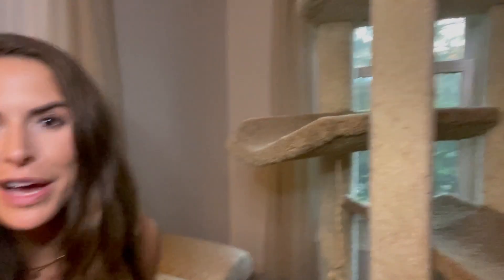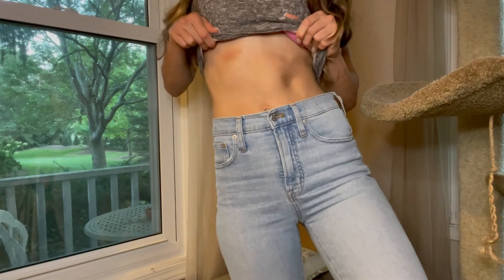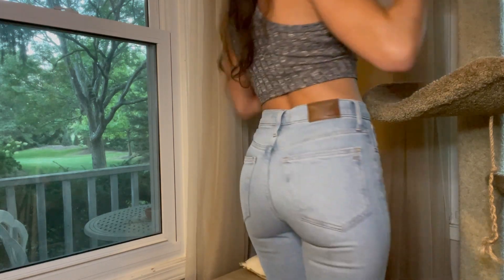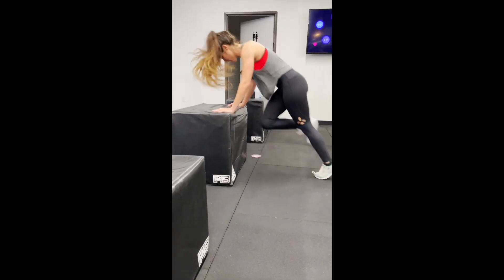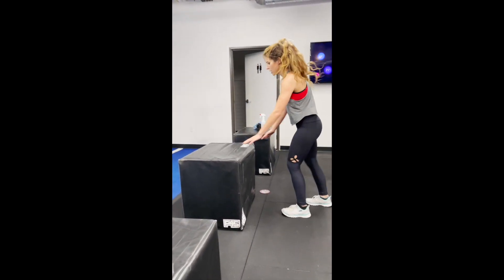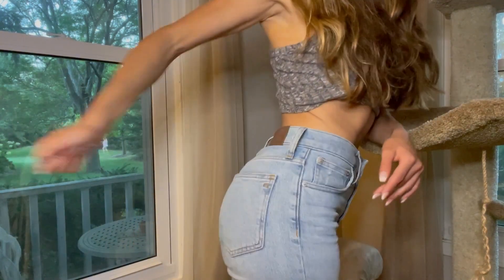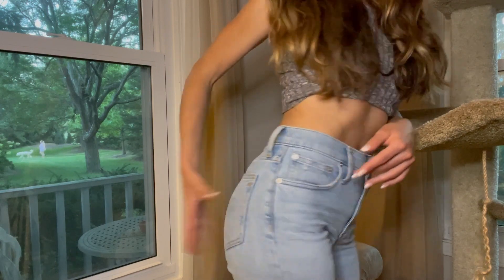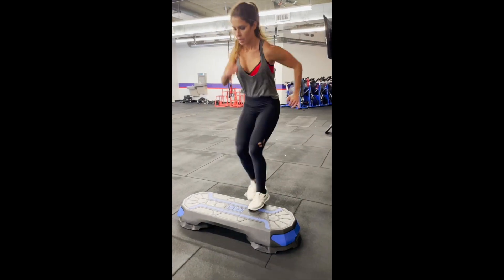HOW TO BUILD A BIG BOOTY AND HAVE A SMALL WAIST- BOOTY GAINS to BUILD A BUTT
Lets do this! How to build a big booty and have a small waist so you can look your best and continue on your fitness journey. I walk you through everything that I do to grow my booty and keep my waist small at the same time and you can do it too with dedication and commitment to the process. After this booty workout, I promise you will feel the burn and I hope this gives you the workout motivation you need!

Healthy lifestyle and effective workouts are my bread and butter. Working out, training, and becoming a healthier version of you is not always easy, but that is where I come in to help!🤓💪🏼I have been focusing on fitness and wellness for over 16 years, doing all the hard work so you don’t have to! Now I want to share all my best tips with you.☺️As an actress and model in LA, fitness is a must! I'm a certified fitness instructor, with a big heart and passion for helping others!

What you'll find here : Full Length Workout Videos, HIIT and Strength Workouts, Healthy eating, Lifestyle tips, oh and lots of positive vibes!!!😁💪🏼

Xoxo, Kristina